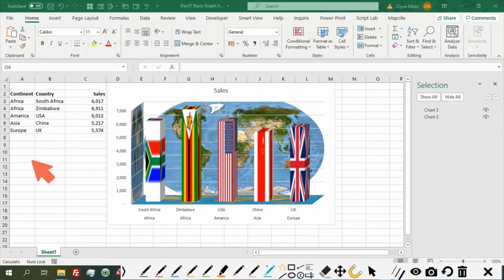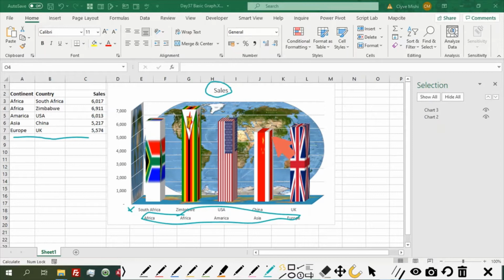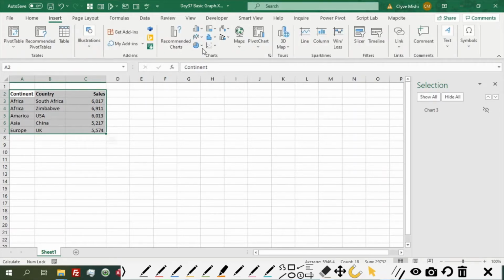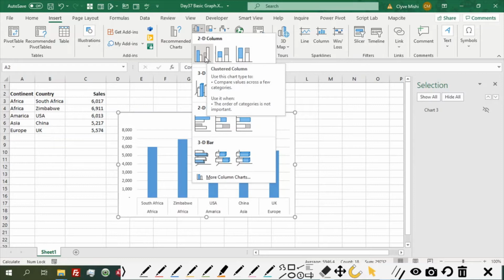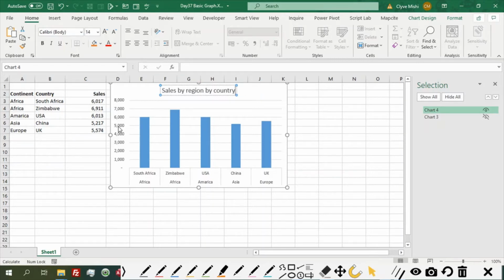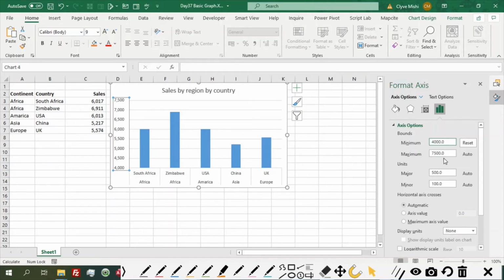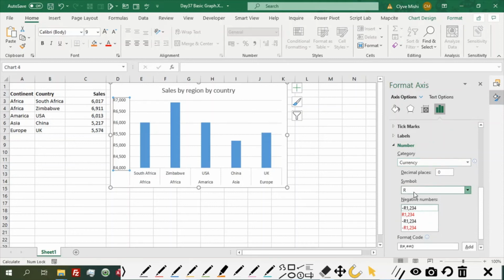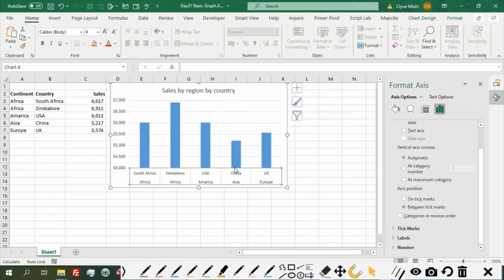Day37 How to create Excel Graphs Basics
The power of Visuals